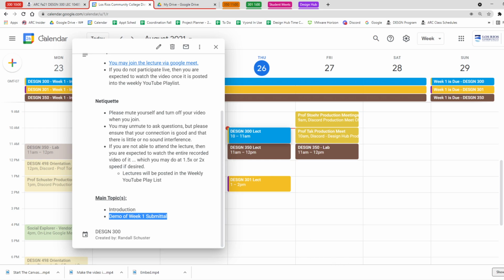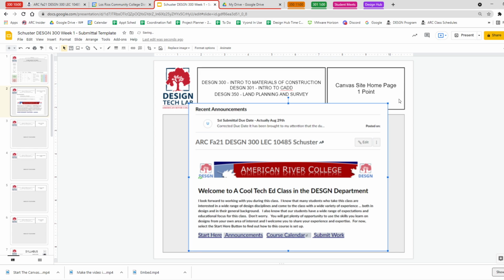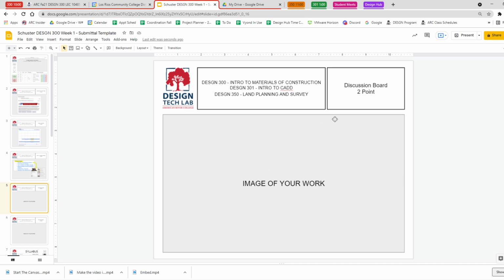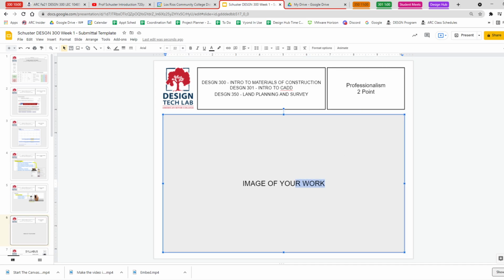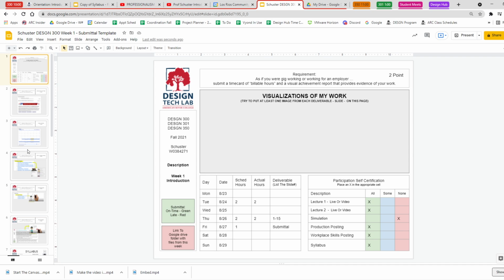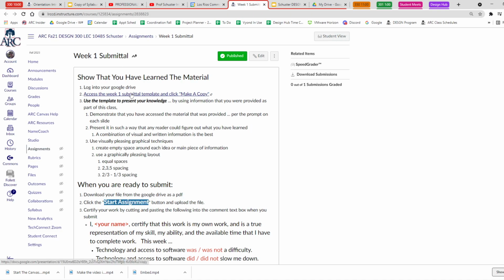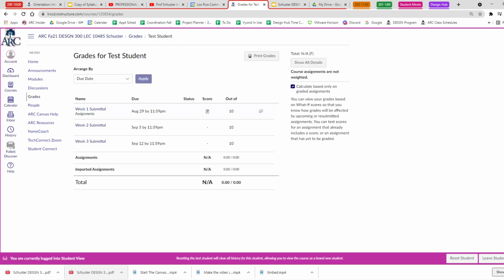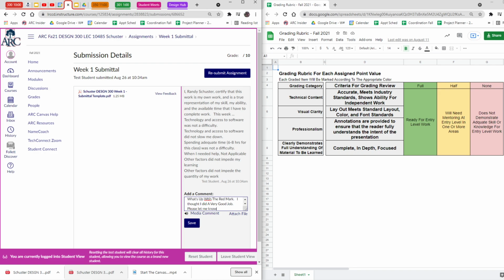300 Lect 8 26 21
300 Lect 8 26 21
How To - Week 1 Submittal